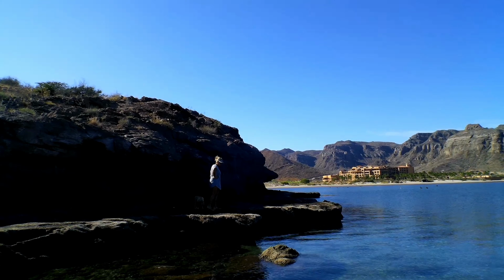Part 2 - Sailing, hangout, exploring, checking out marine life - love seeing what adventure is next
The is Part 2 of our journey around the Puerto Escondido area. We didn't nearly visit all the possible anchorages, but we seen quite a few. All of them are amazing.